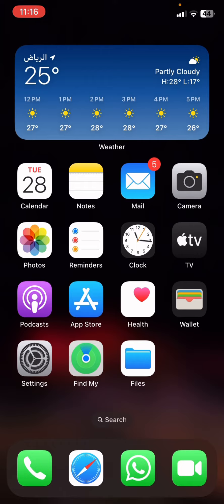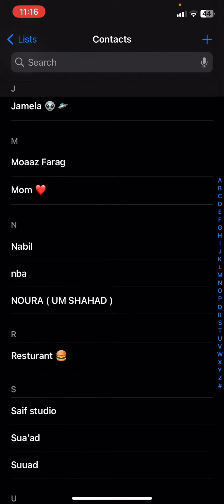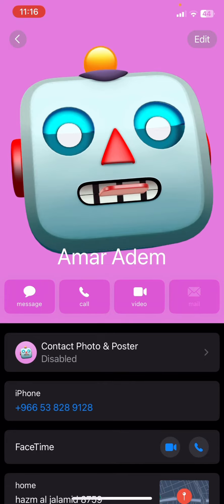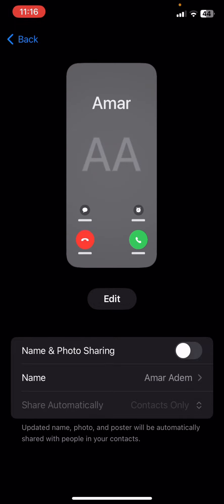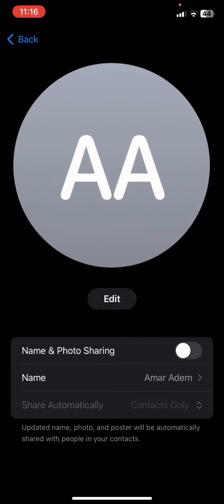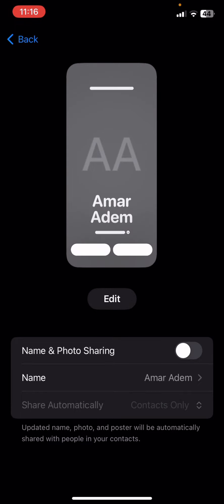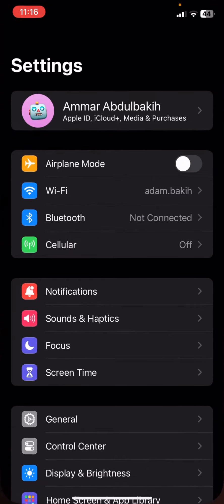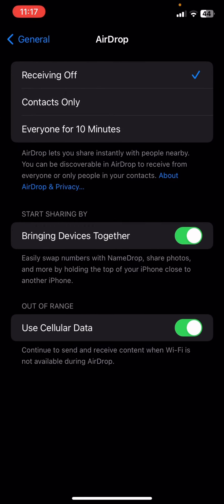How to Turn OFF Namedrop on iPhone / Disable Namedrop iOS 17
In this video I will explain How to Turn OFF Namedrop on iPhone.  This way u can disable Namedrop with iOS 17 update.

I hope u find it interesting and u learned something.